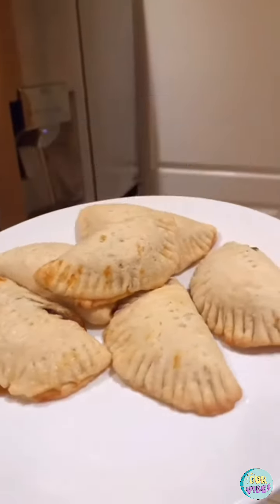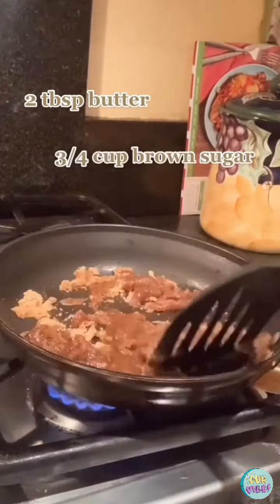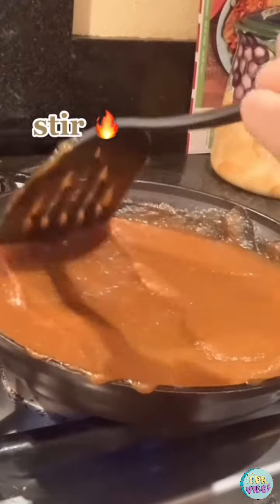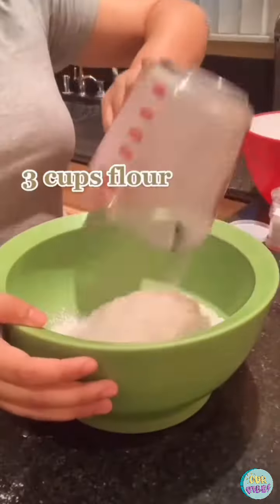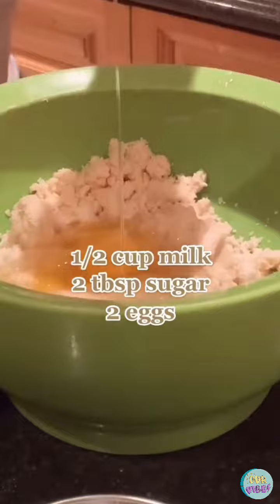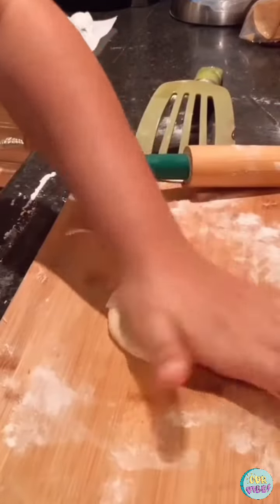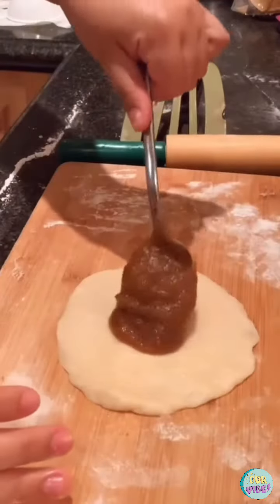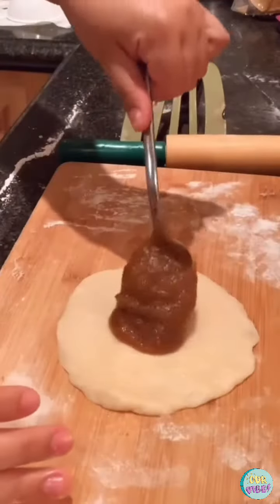Pumpkin Empanadas | EASY RECIPE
Make some PumpkinEmpanadas with Caroline! 🎃 These baked goods are a delicious Fall Dessert to share with friends and family. Try out the recipe and tag us! We'd love to see you enjoying this yummy recipe. 😋👩🏻‍🍳